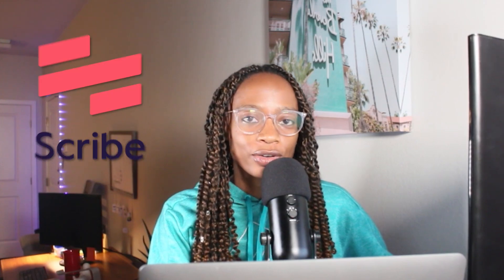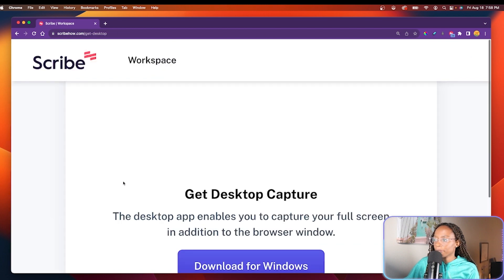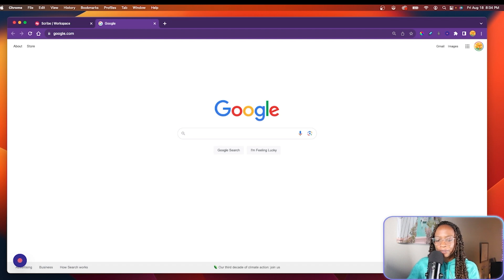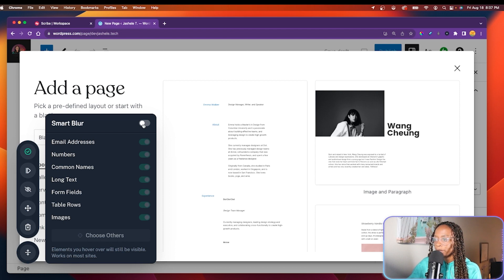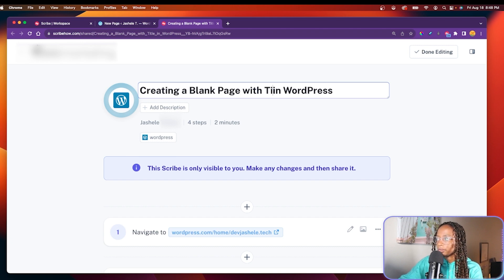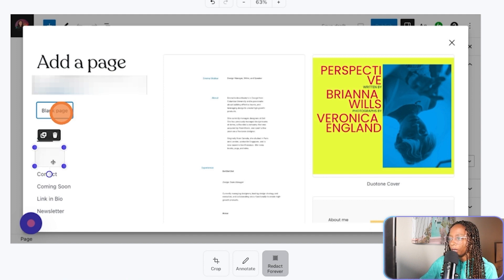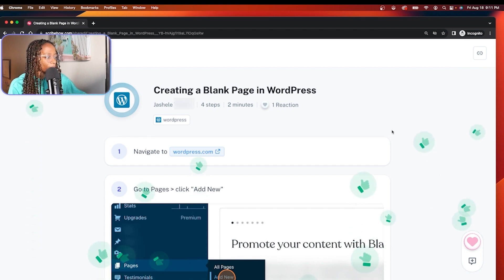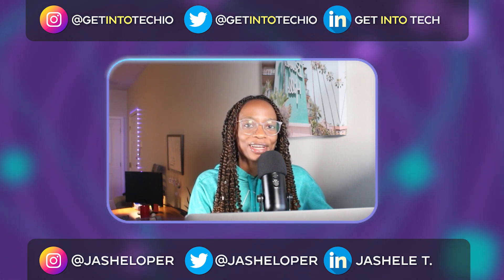Ai Tool for Documentation - Scribe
A handy Ai tool for quickly creating documentation and step-by-step guides.

🕰️ Timestamps:

0:00 - Intro
0:20 - Using Scribe
1:08 - Demo
3:07 - Result
3:33 - Editing a Scribe
4:46 - More Features & Options
6:03 - Question/Conclusion

✨ Resources:

Once, someone asked if I could share my coding notes, so here they are (always a work in progress):

I do my best to maintain a jobs listing that focuses on entry-level web tech related jobs - mostly remote. If you are looking for jobs like this, feel free to use this resource in your job search: